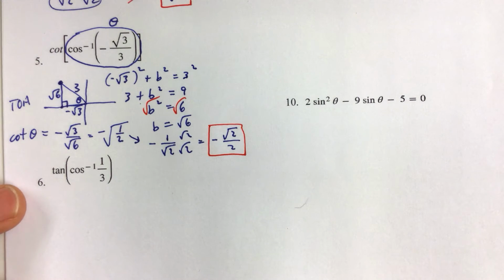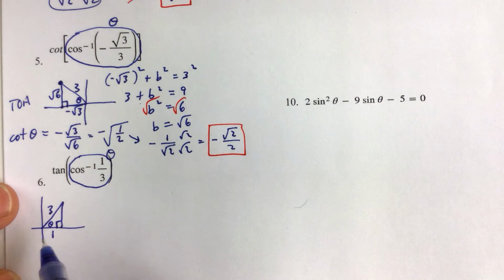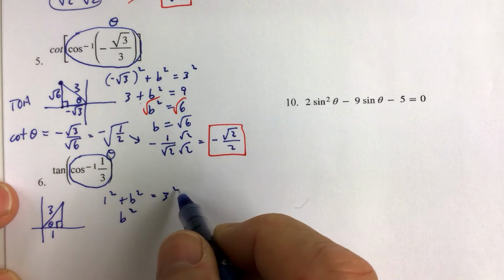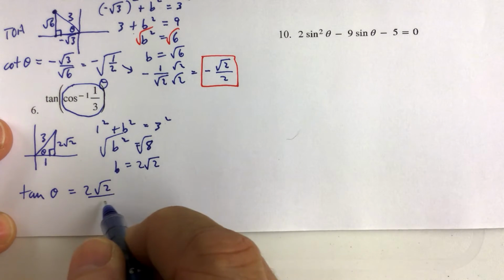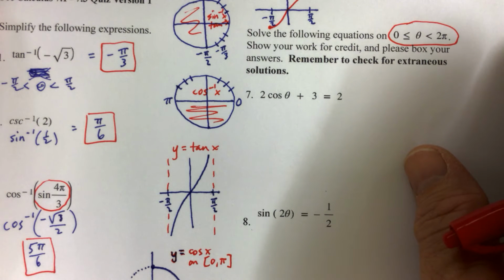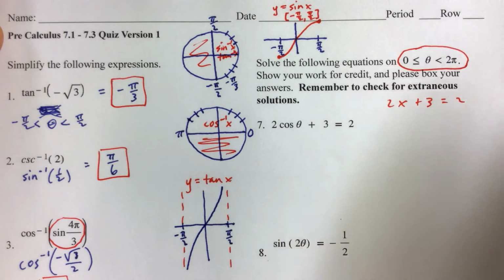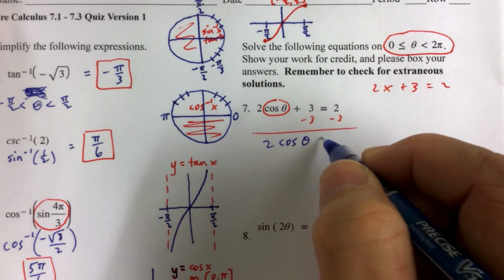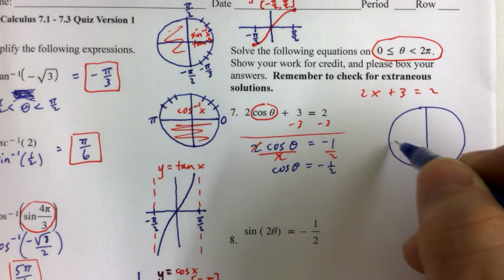PC 7.1-7.3 Quiz Ver 1 #6-7